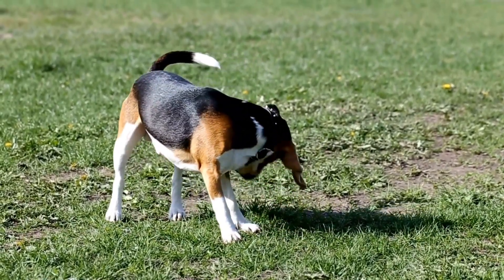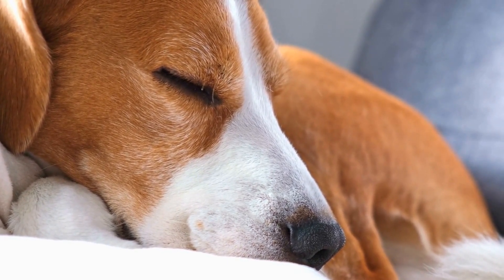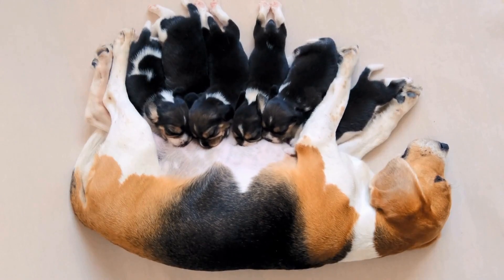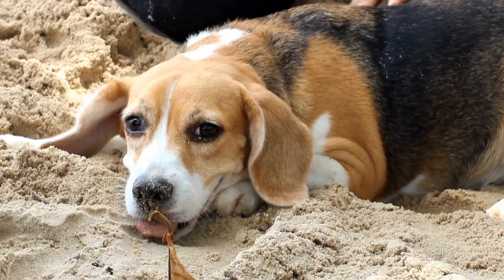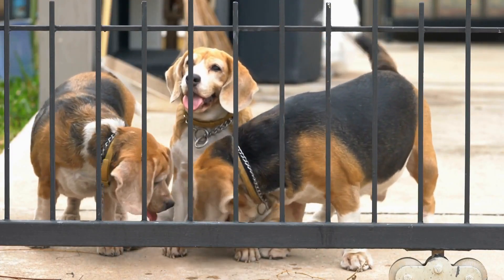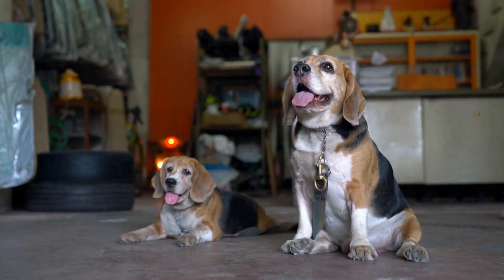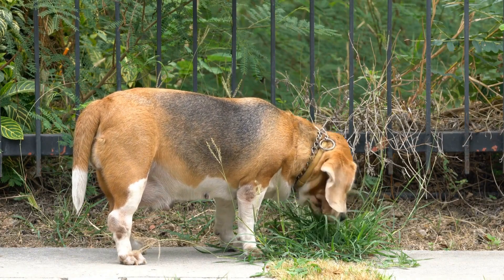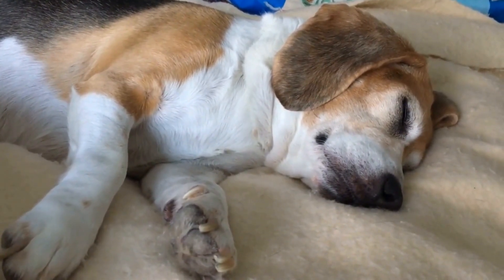How to Find the Perfect Beagle Puppy for Your Family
Choosing a Beagle Puppy: What to Look For

Bringing a new puppy into your home is always an exciting and joyful experience  However, choosing the right puppy for you and your family is a crucial decision that should not be taken lightly  If you have set your heart on having a Beagle puppy, there are several factors you need to consider before making your final decision  In this article, we will discuss what to look for when choosing a Beagle puppy

Firstly, it is important to understand the characteristics and temperament of Beagles
00:00 How to Find the Perfect Beagle Puppy for Your Family